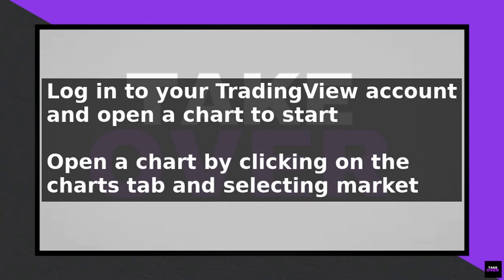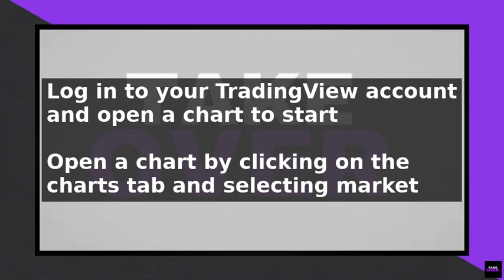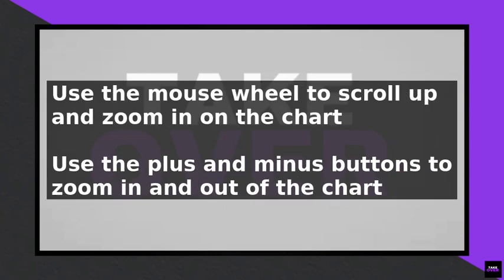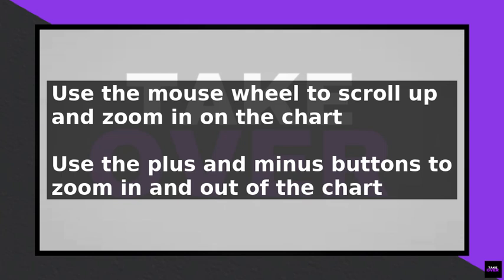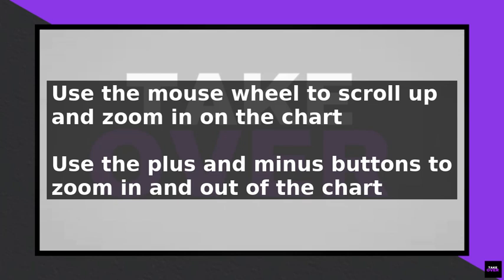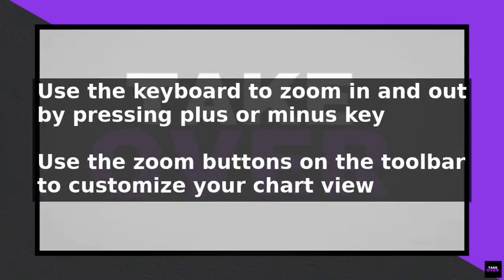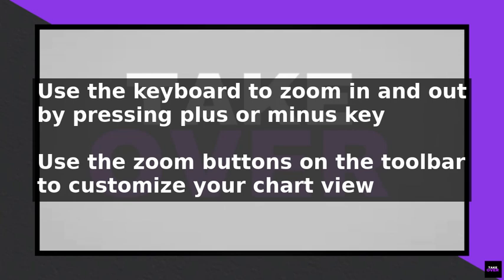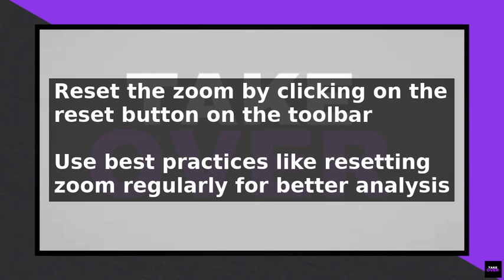How To Zoom In And Out On TradingView (2025)